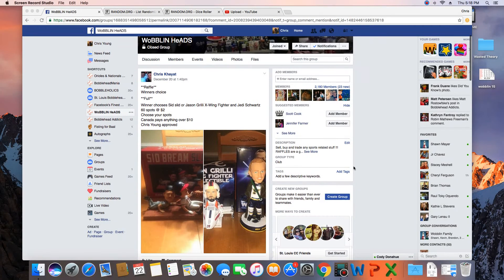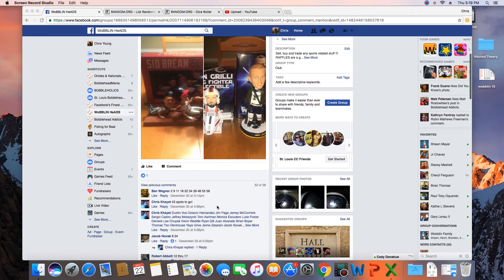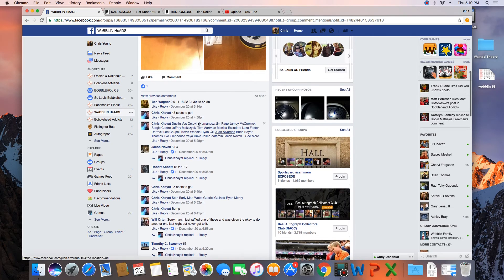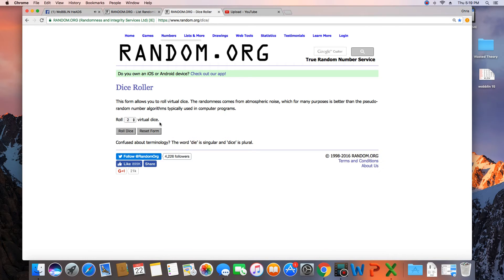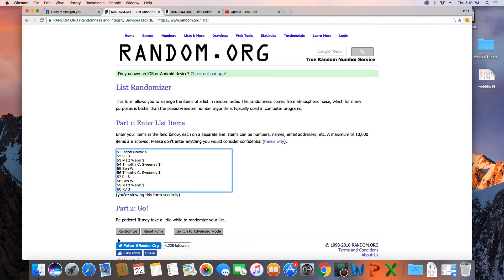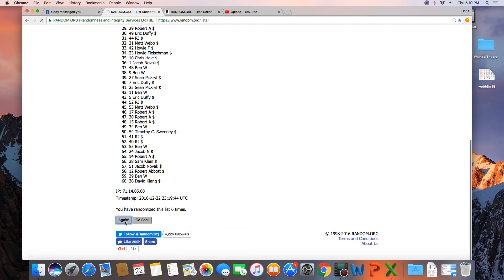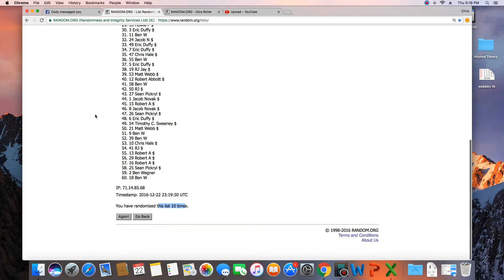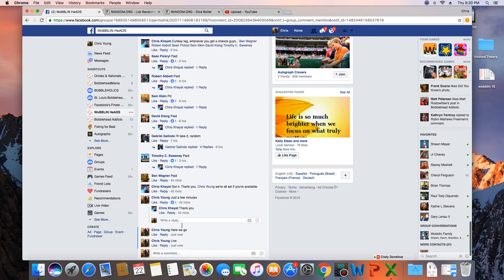CK Pick em